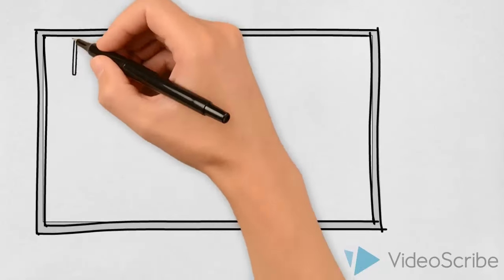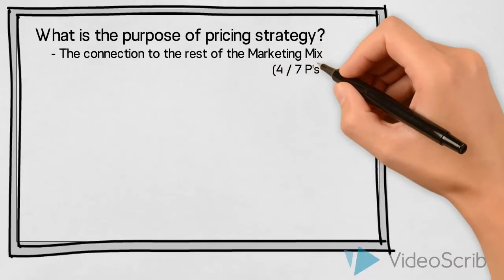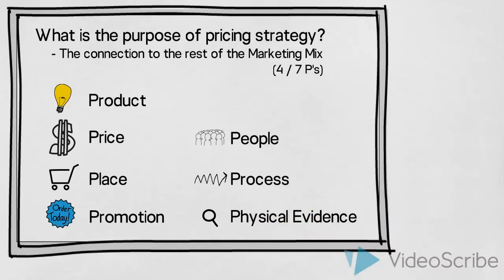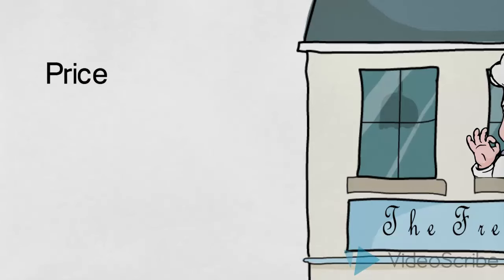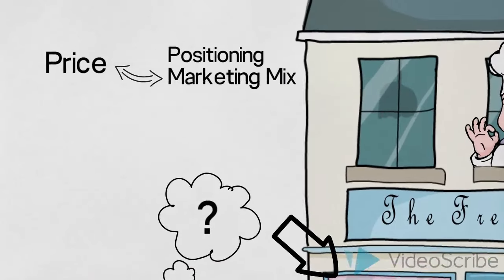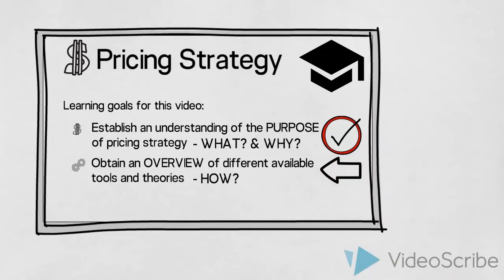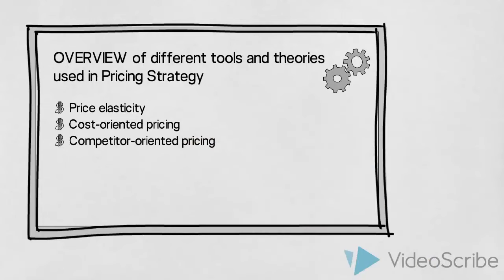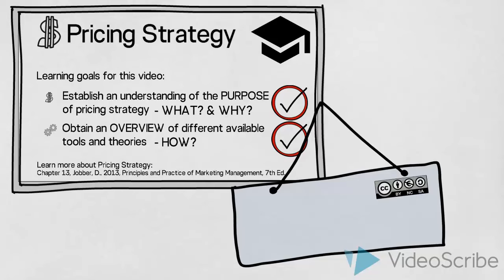Pricing Strategy An Introduction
An introduction to the subject of Pricing Strategy and an overview of some of the tools and theories available in connection with the determining of price of a product or a service. This video is aimed at marketing management students.